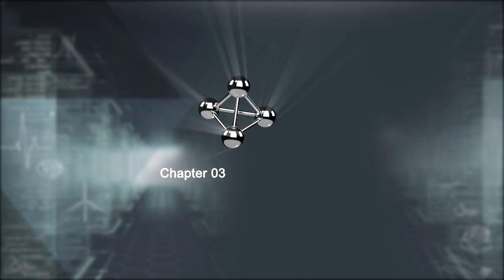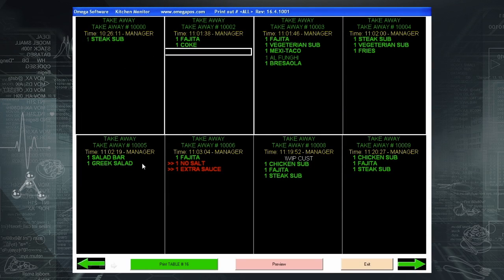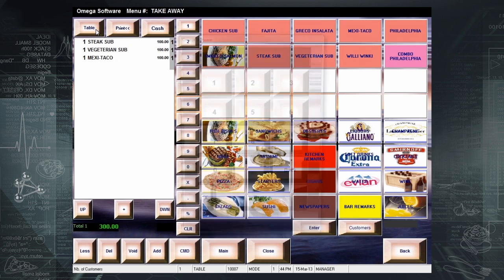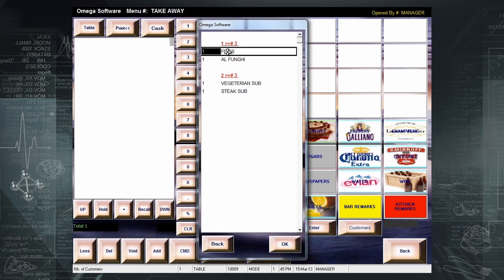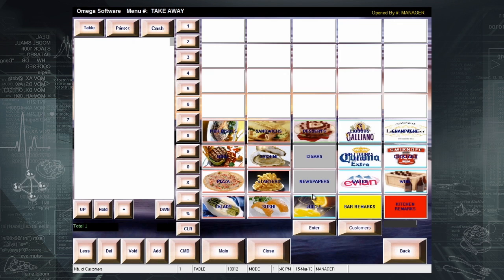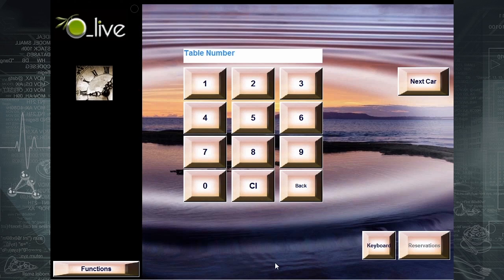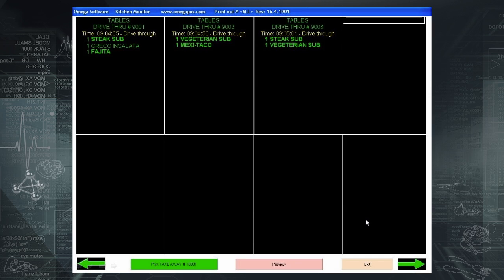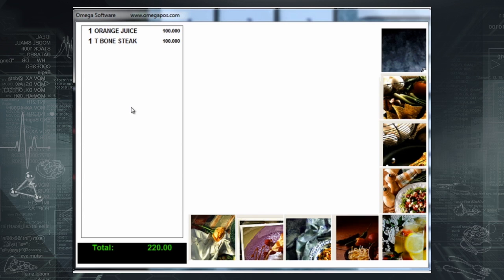OLive Tutorial Chapter 3